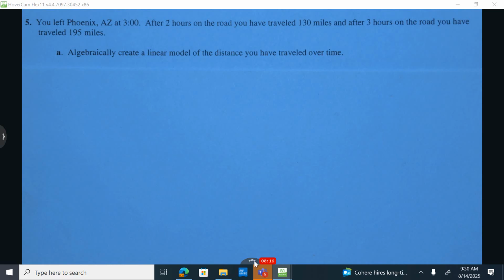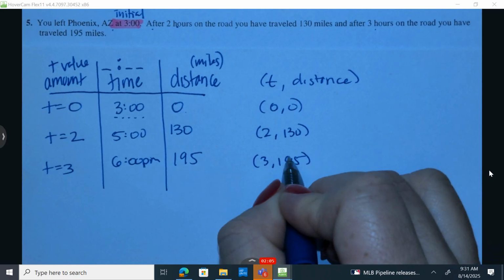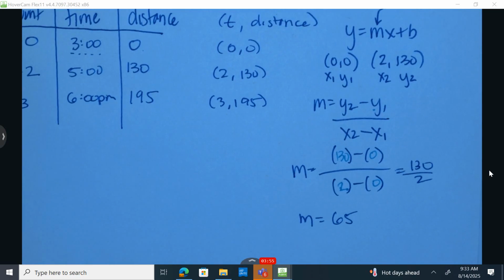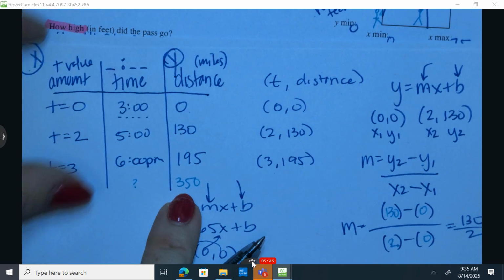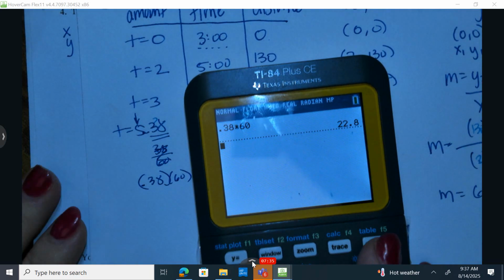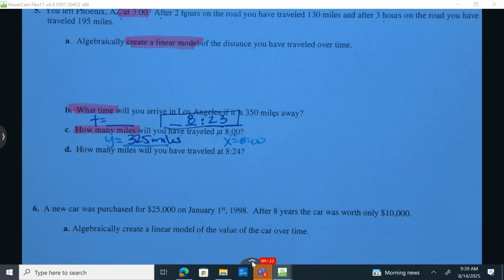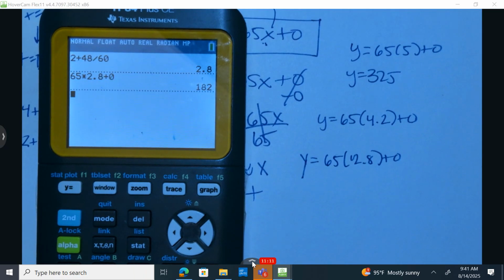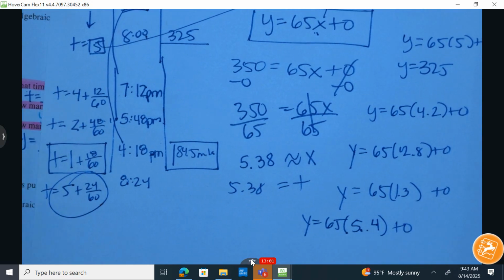Unit One Lesson Four Question 5